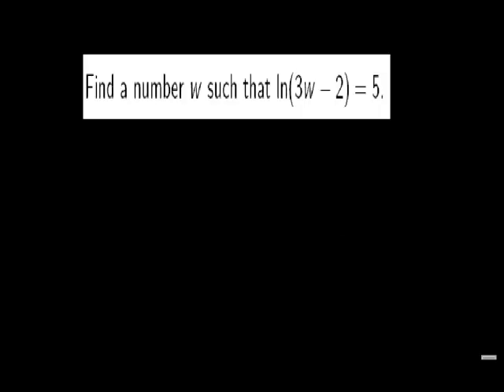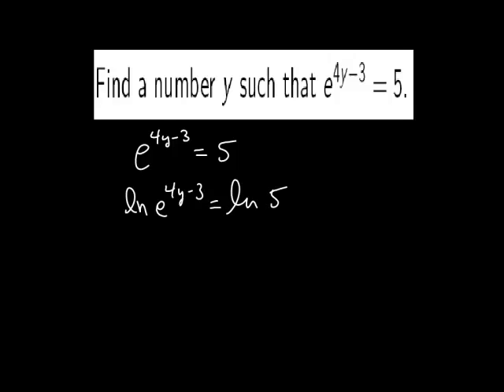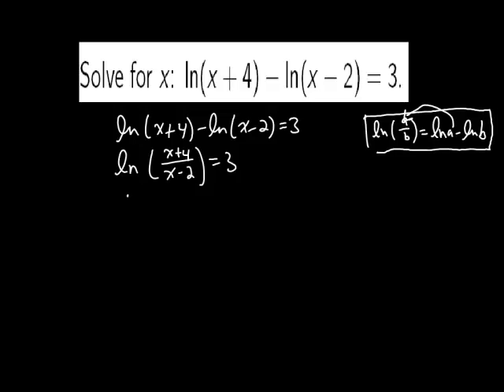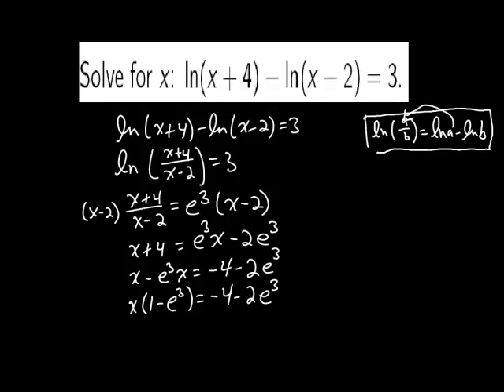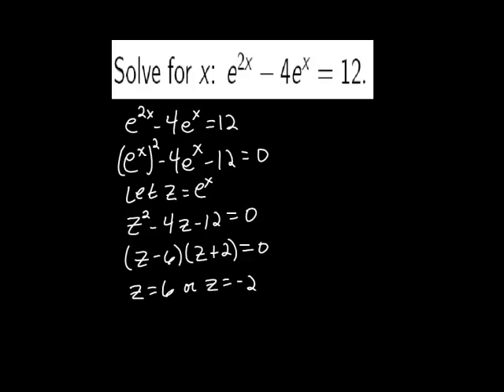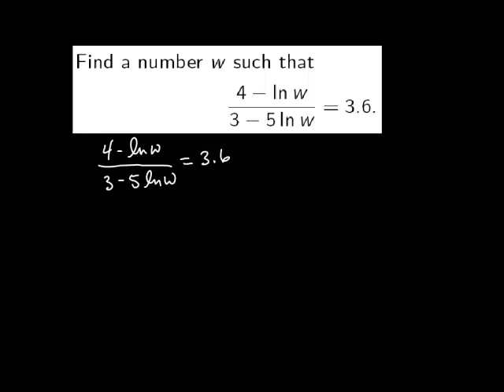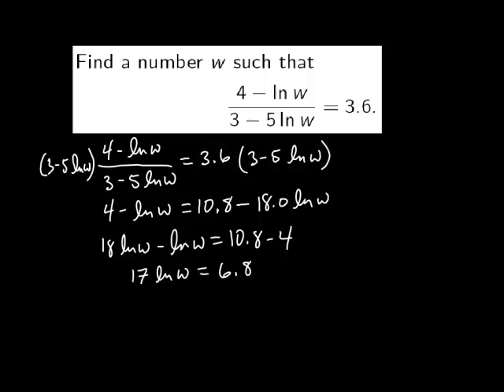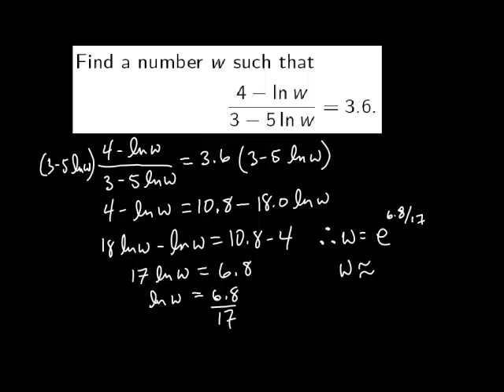Natural Logarithm H1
Solve exponential equations involving e and naturaly logarithmic equations.